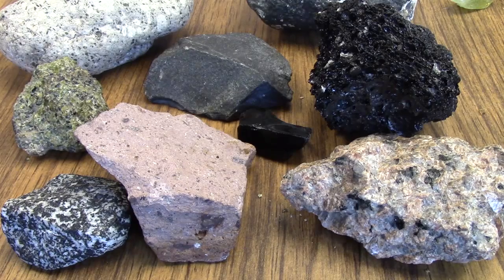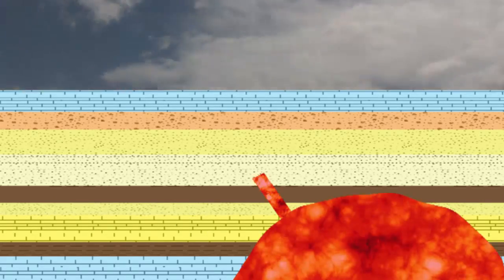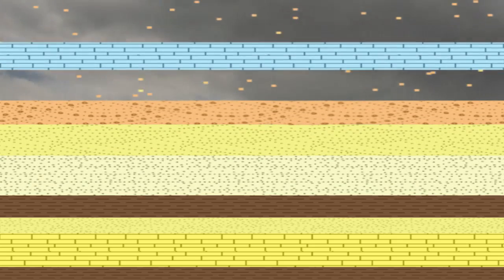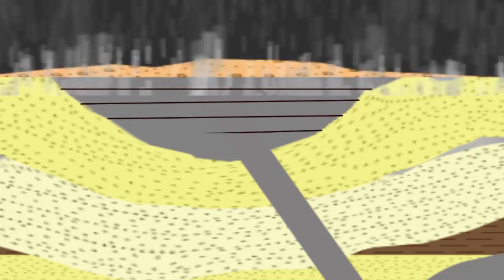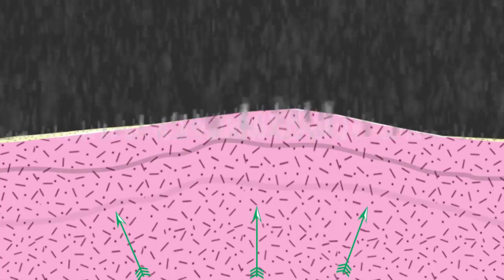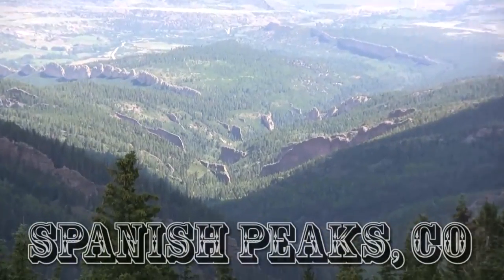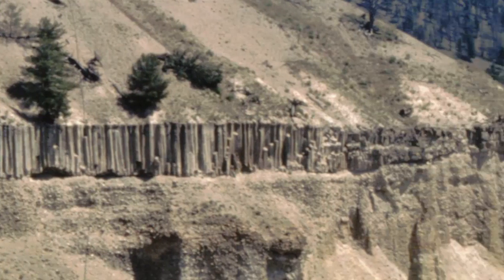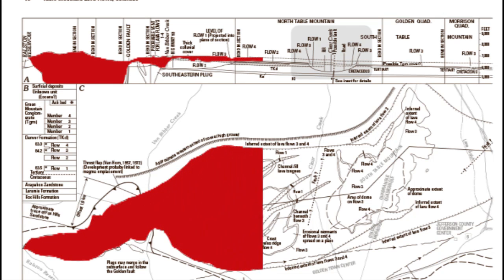30) Large Scale Igneous Features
From the major intrusive forms to the major extrusive forms.